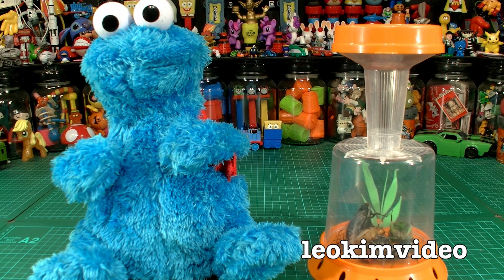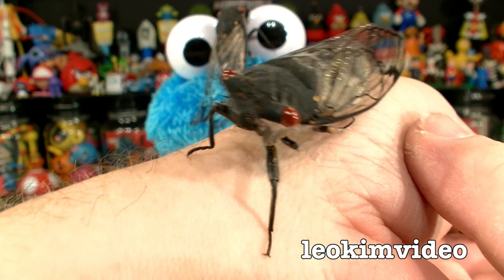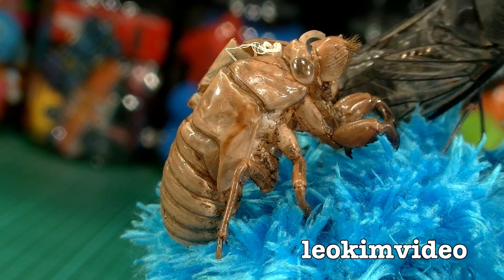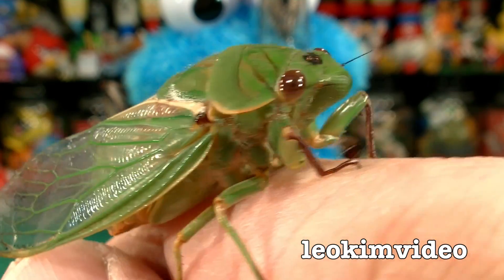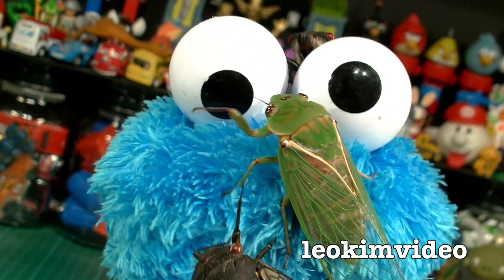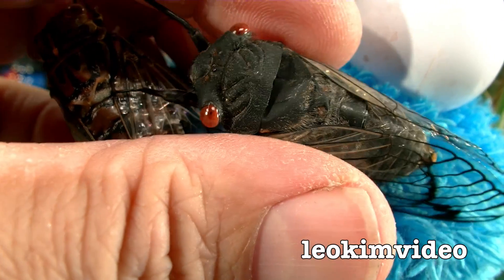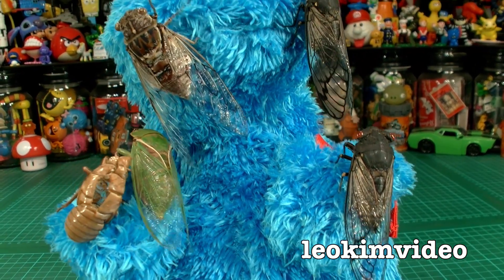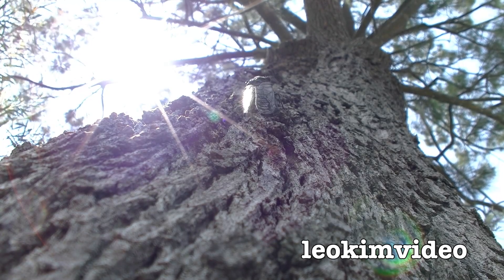Cicada Show The Most Amazing Insect Loves Cookie Monster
In my neighbourhood it's a massive Cicada year, so lets take a look at some Cicadas I picked up on a morning walk. I have found that Cicadas love the Cookie Monsters fur, there is something about it which makes them feel at home. Cicadas in their adult form only have a few weeks of life. It has taken many years of living underground to be ready for a brief adult life. Cicadas are one of the most interesting insects, perfect for children to get an interest in the natural world around us. The Cookie Monster toy in the video is the Cookie Monster Count N Crunch 123 educational toy, he's becoming a very famous Cookie Monster and is super robust.

Cicadas, alternatively spelled as Cicala or Cicale, are insects in the order Hemiptera, suborder Auchenorrhyncha (which was formerly included in the now invalid suborder Homoptera). Cicadas are in the superfamily Cicadoidea. Their eyes are prominent, though not especially large, and set wide apart on the anterior lateral corners of the frons. The wings are well-developed, with conspicuous veins; in some species the wing membranes are wholly transparent, whereas in many others the proximal parts of the wings are clouded or opaque and some have no significantly clear areas on their wings at all. About 2,500 species of cicada have been described, and many remain to be described. Cicadas live in temperate-to-tropical climates where they are among the most-widely recognized of all insects, mainly due to their large size and unique sound. Cicadas are often colloquially called locusts, although they are unrelated to true locusts, which are various species of swarming grasshopper. Cicadas are related to leafhoppers and spittlebugs.
Cicadas are benign to humans under normal circumstances and do not bite or sting in a true sense, but may mistake a person's arm or other part of their body for a tree or plant limb and attempt to feed. Cicadas have a long proboscis, under their head, which they insert into plant stems in order to feed on sap. It can be painful if they attempt to pierce a person's skin with it, but it is unlikely to cause other harm. It is unlikely to be a defensive reaction and is a rare occurrence. It usually only happens when they are allowed to rest on a person's body for an extended amount of time. Cicadas can cause damage to several cultivated crops, shrubs, and trees, mainly in the form of scarring left on tree branches while the females lay their eggs deep in branches. Many people around the world regularly eat cicadas. They are known to have been eaten in Ancient Greece as well as China, Malaysia, Burma, Latin America, and the Congo. Female cicadas are prized for being meatier. Shells of cicadas are employed in the traditional medicines of China. Cicadas live underground as nymphs for most of their lives, at depths ranging from about 30 centimetres (0.98 ft) down to 2.5 metres (8.2 ft). The nymphs feed on root juice and have strong front legs for digging. In the final nymphal instar, they construct an exit tunnel to the surface and emerge. They then molt (shed their skins) on a nearby plant for the last time and emerge as adults. The exuvia, or abandoned exoskeleton, remains, still clinging to the bark of trees. After mating, the female cuts slits into the bark of a twig, and into these she deposits her eggs. She may do so repeatedly, until she has laid several hundred eggs. When the eggs hatch, the newly hatched nymphs drop to the ground, where they burrow. Most cicadas go through a life cycle that lasts from two to five years. Some species have much longer life cycles, such as the North American genus, Magicicada, which has a number of distinct "broods" that go through either a 17-year or, in some parts of the world, a 13-year life cycle. These long life cycles perhaps developed as a response to predators, such as the cicada killer wasp and praying mantis. A predator with a shorter life cycle of at least two years could not reliably prey upon the cicadas.

Below is a link to a must watch short film about a Cicadas life cycle

The video Return of the Cicadas is a film produced by Samuel Orr, he's a natural history film maker who has a very special interest in time lapse photography. He's perfectly suited to studying a Cicadas life cycle.